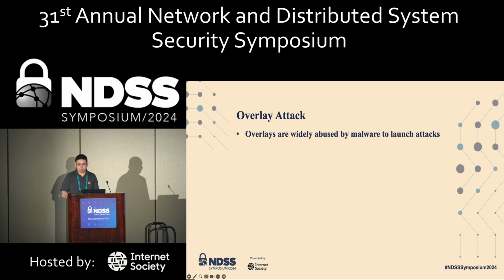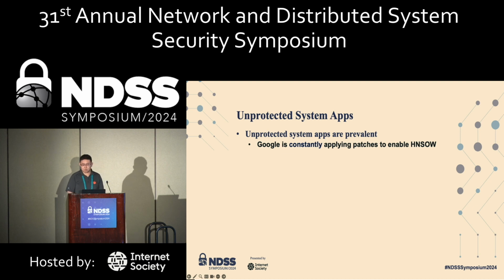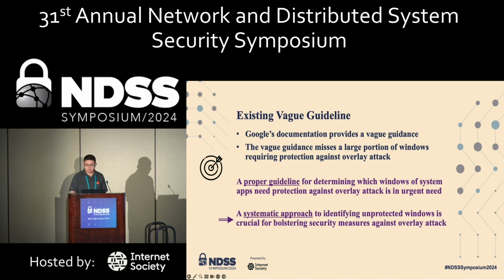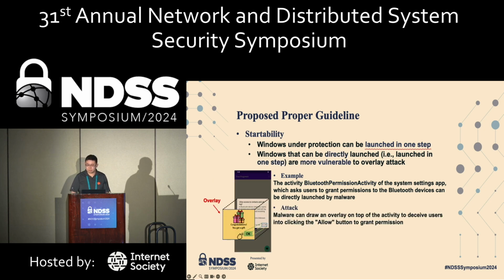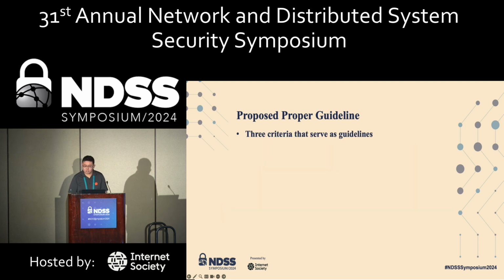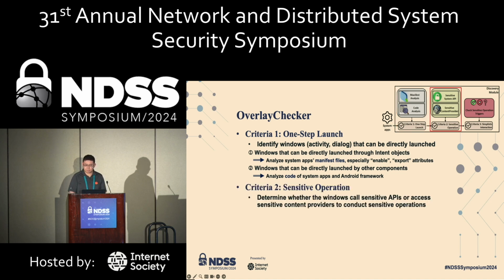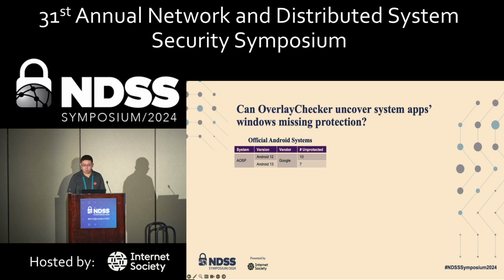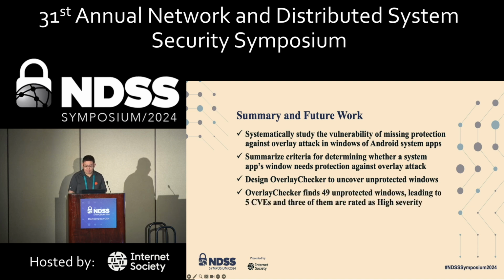NDSS 2024 - Beyond the Surface: Uncovering the Unprotected Components of Android Against Overlay Att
SESSION 3B-1 Beyond the Surface: Uncovering the Unprotected Components of Android Against Overlay Attack

Overlay is a notable user interface feature in the Android system, which allows an app to draw over other apps' windows. While overlay enhances user experience and allows concurrent app interaction, it has been extensively abused for malicious purposes, such as "tapjacking", leading to so-called overlay attacks. In order to combat this threat, Google introduced a dedicated window flag SYSTEM_FLAG_HIDE_NON_SYSTEM_OVERLAY_WINDOWS to protect critical system apps' windows against overlay attacks. Unfortunately, the adequacy of such protection in the Android system remains unstudied, with a noticeable absence of clear usage guidelines.

To bridge the gap, in this paper, we conduct the first systematic study on the unprotected windows of system apps against overlay attacks. We propose a comprehensive guideline and then design and develop a new tool named OverlayChecker to identify the missing protections in Android system apps. To verify the uncovered issues, we also design and create Proof-of-Concept apps. After applying OverlayChecker to 8 commercial Android systems on 4 recently released Android versions, we totally discovered 49 vulnerable system apps' windows. We reported our findings to the mobile vendors, including Google, Samsung, Vivo, Xiaomi, and Honor. At the time of writing, 15 of them have been confirmed. 5 CVEs have been assigned, and 3 of them are rated high severity. We also received bug bounty rewards from these mobile vendors.

AUTHORS
Hao Zhou (The Hong Kong Polytechnic University), Shuohan Wu (The Hong Kong Polytechnic University), Chenxiong Qian (University of Hong Kong), Xiapu Luo (The Hong Kong Polytechnic University), Haipeng Cai (Washington State University), Chao Zhang (Tsinghua University)